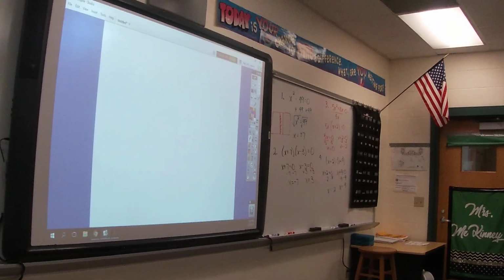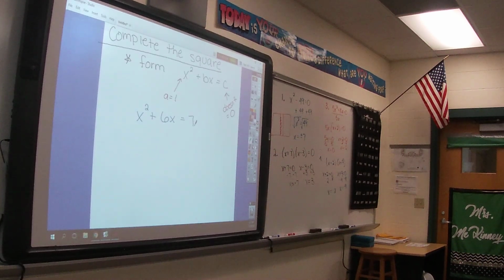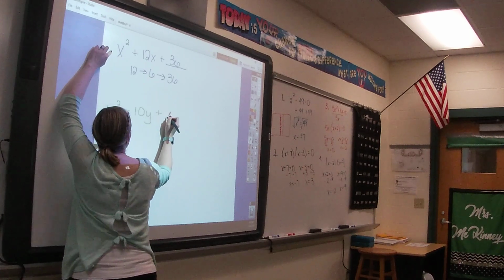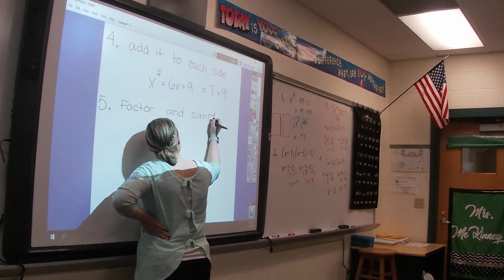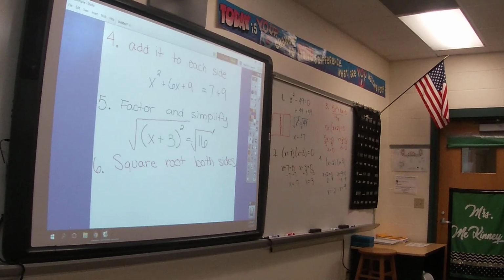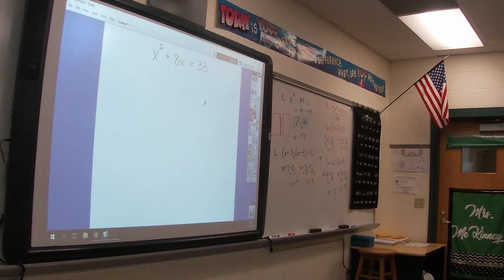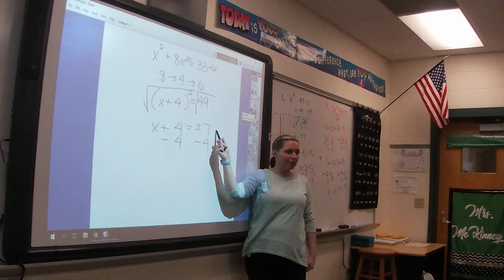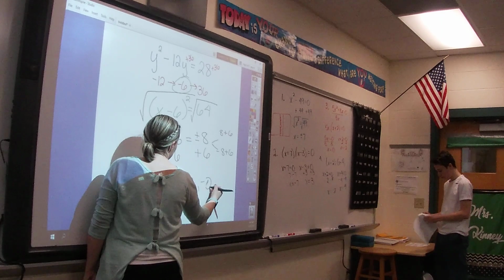Complete the Square day 1 notes